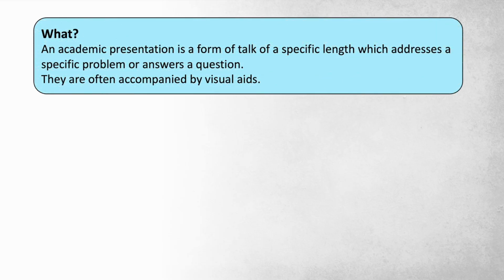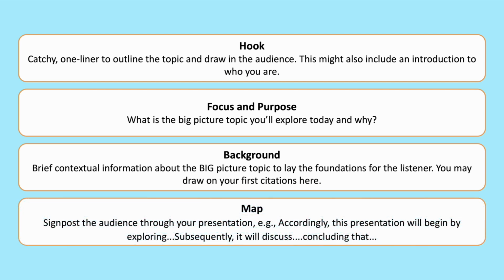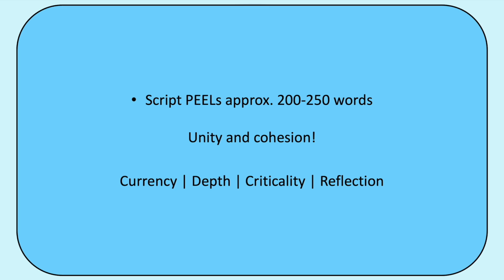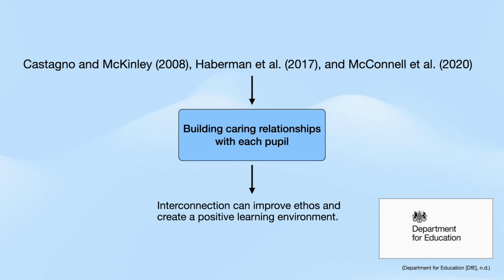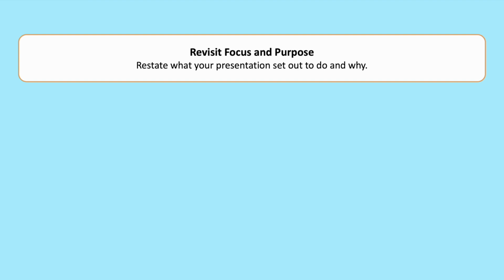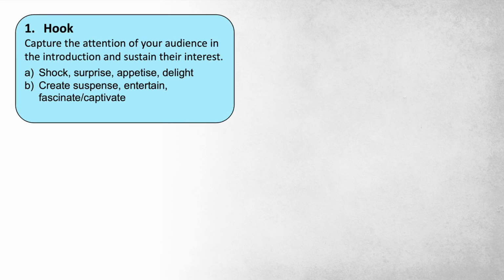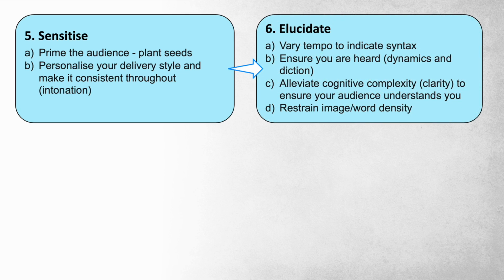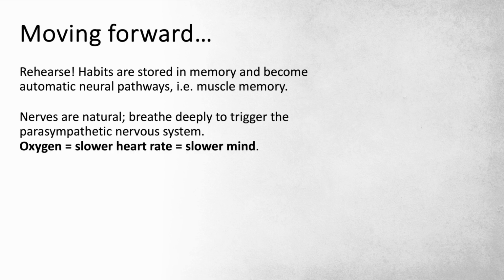Presentation Skills (2025 Onwards)